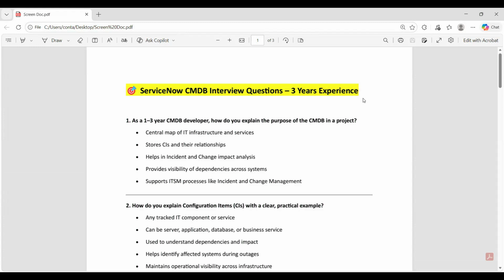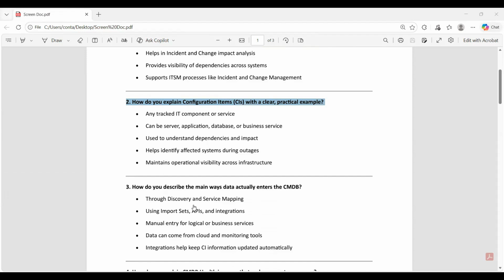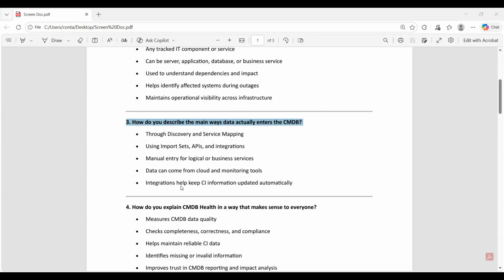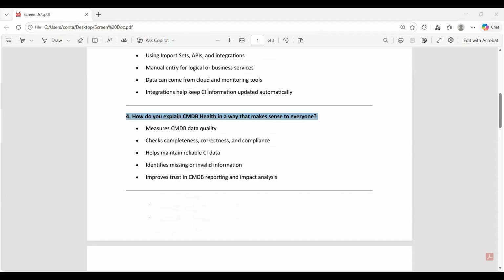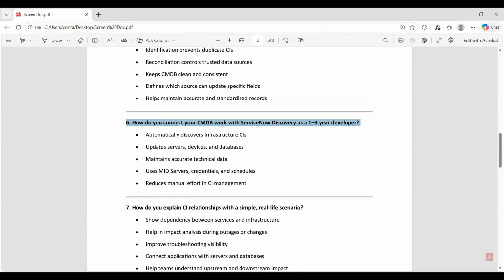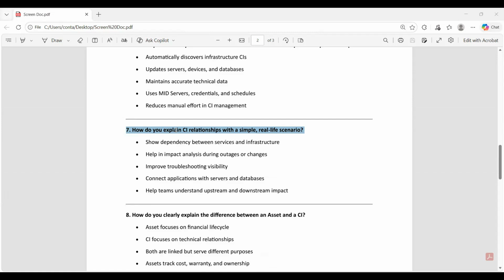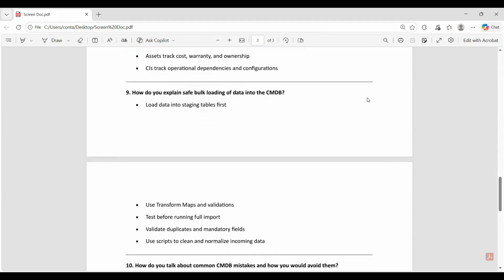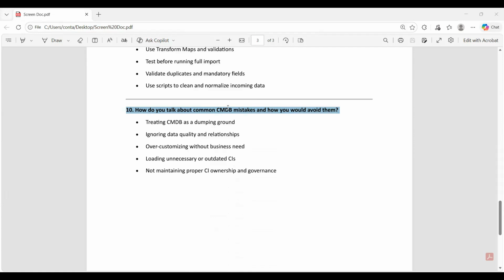ServiceNow CMDB Interview Questions 2026 | 3 Years Of Experience